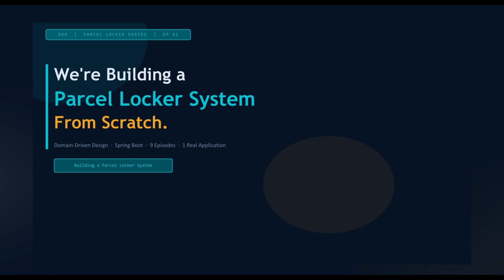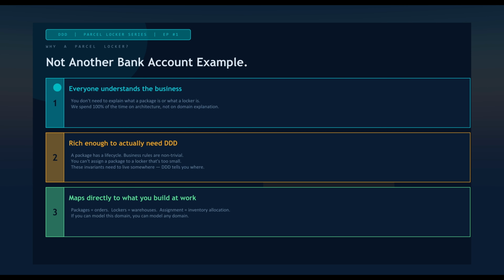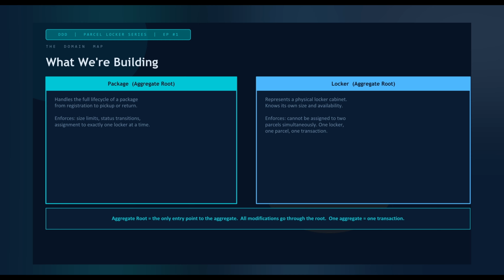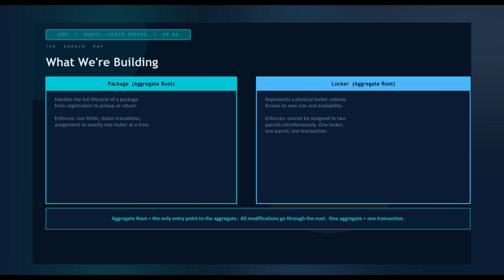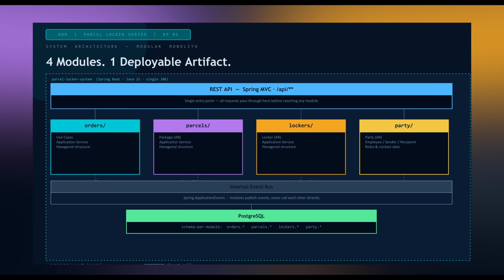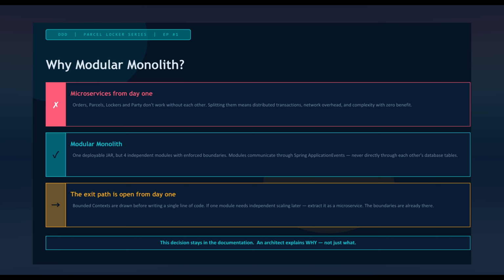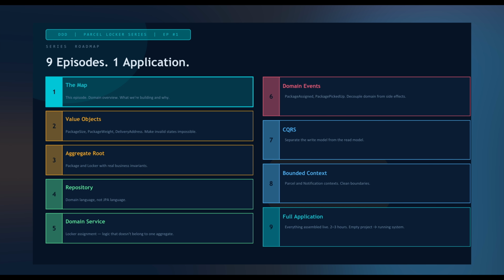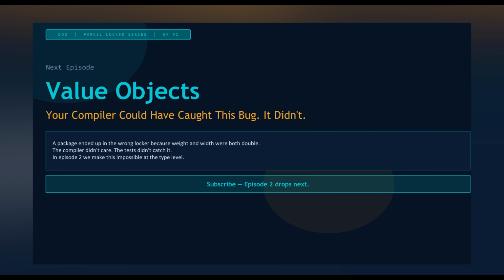We're Building a Parcel Locker System From Scratch — DDD in Spring Boot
We're starting a full DDD series — building a real parcel locker
system from scratch in Spring Boot.

Not a toy example. A complete domain: packages, lockers, assignments,
pickups, returns — modeled with Value Objects, Aggregate Roots,
Domain Events, CQRS, and Bounded Contexts.

This episode is the map. What we're building, why we chose this domain,
and what each episode covers.

→ Episode 2: Value Objects — make invalid states impossible
→ Episode 3: Aggregate Root — enforce business invariants
→ Episode 4: Repository — domain language, not JPA language
→ Episode 5: Domain Service — logic that doesn't belong to one aggregate
→ Episode 6: Domain Events — decouple your domain from side effects
→ Episode 7: CQRS — separate reads from writes
→ Episode 8: Bounded Context — draw the right boundaries
→ Episode 9: Full application — everything assembled live [2-3h]